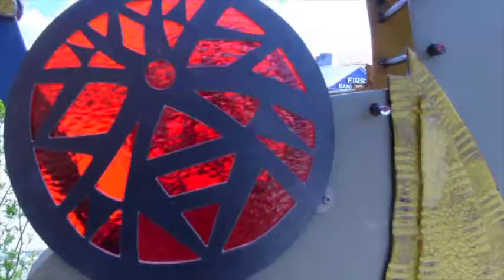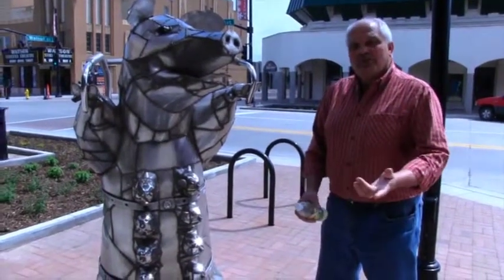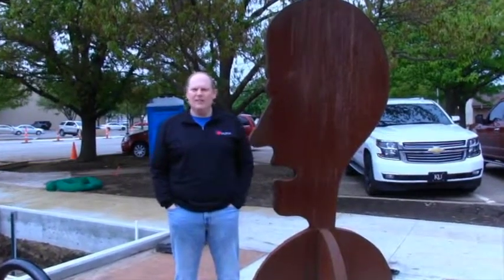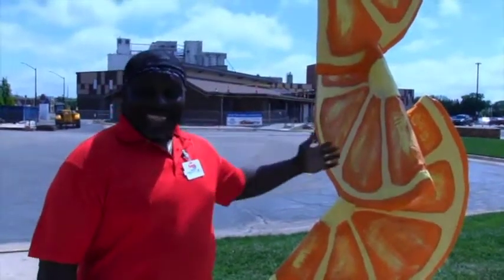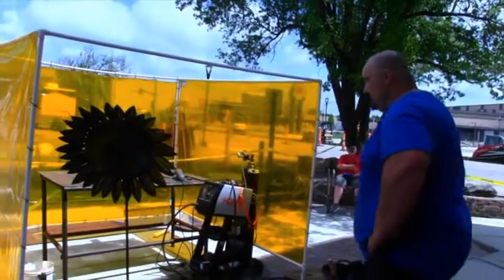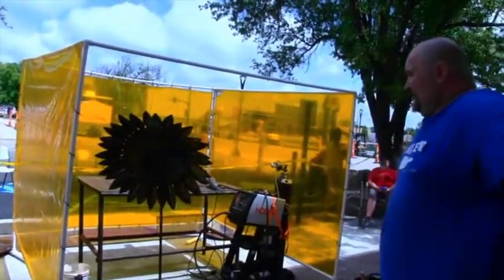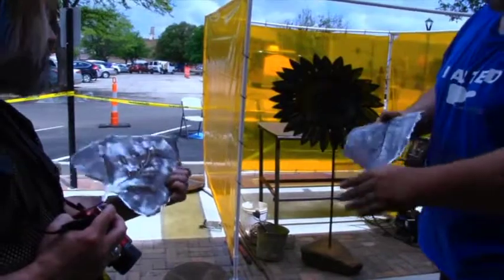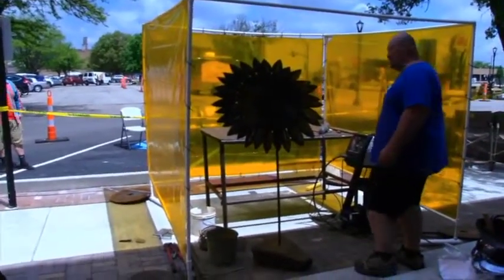Sculpture Tour of Salina: "UnWrap" Party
May 2019-  The unveiling of an outdoor exhibit of sculptures that changes each spring, featuring artists from across the country, and beyond